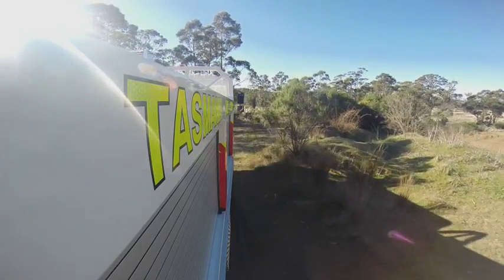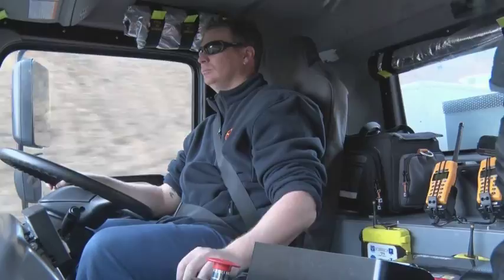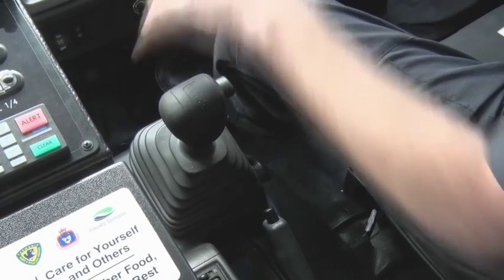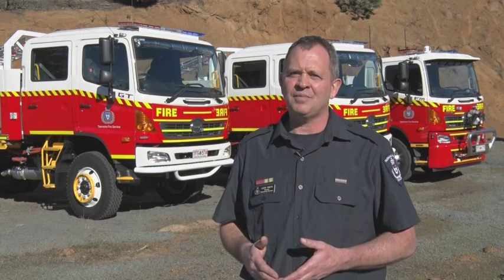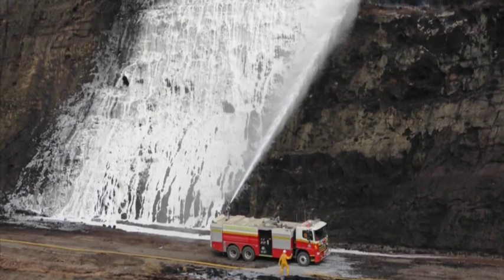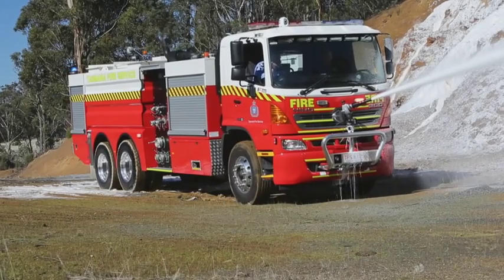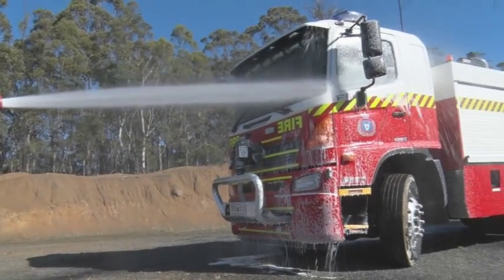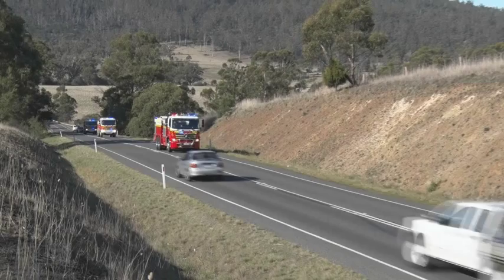Hino 500 Series GT 4x4: Tasmanian Fire Service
Tasmanian Fire Service talk through their fleet of Hino 500 Series GT 4x4s.